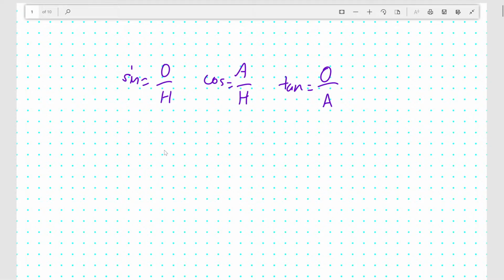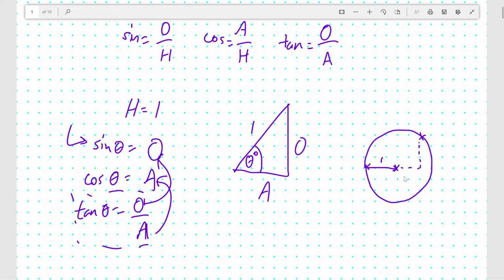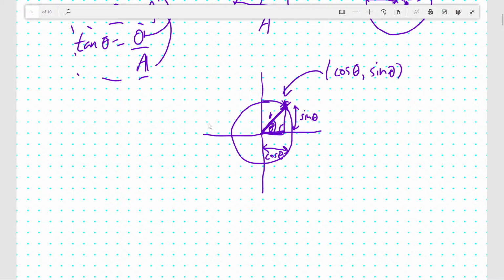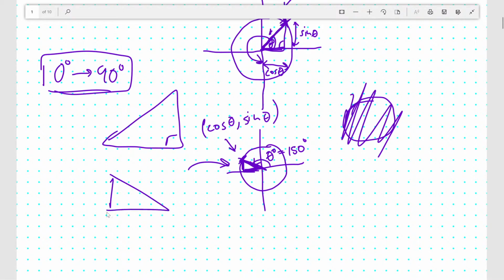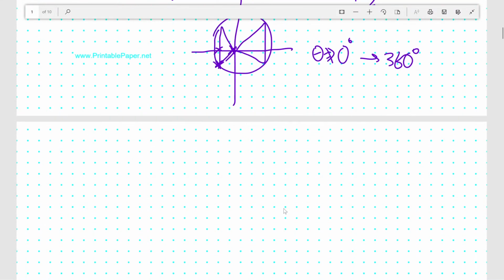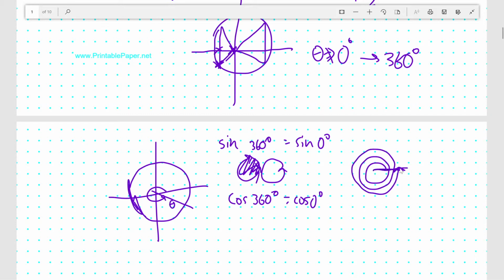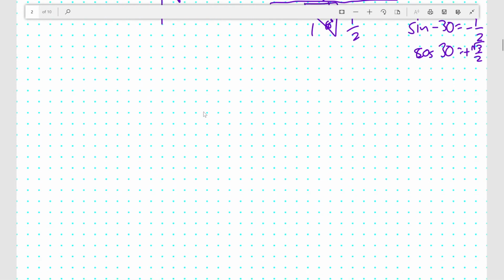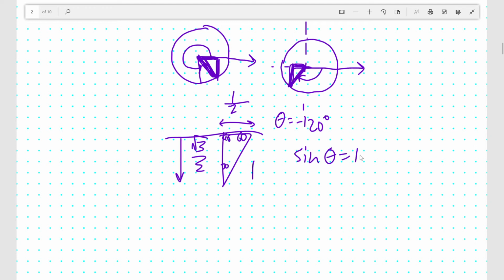Learn Trigonometry for Edexcel Further Pure Maths IGCSE (2017) | Part 8 : The Unit Circle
In this video I introduce to you the unit circle! The unit circle is a tool that you can use in your maths learning to help with understanding values for trig functions when theta might be outside the normal 0-90 degrees.